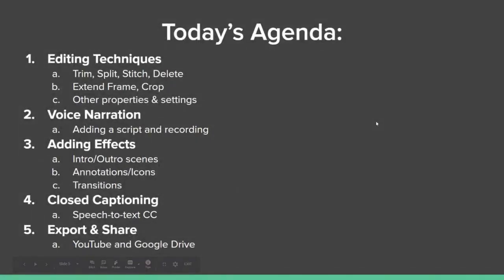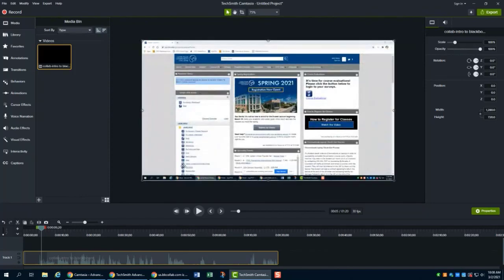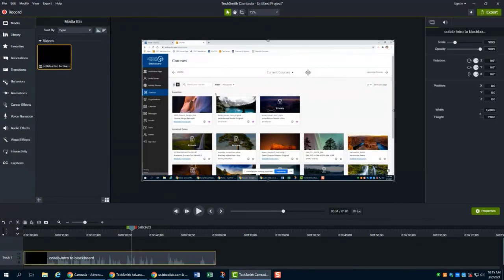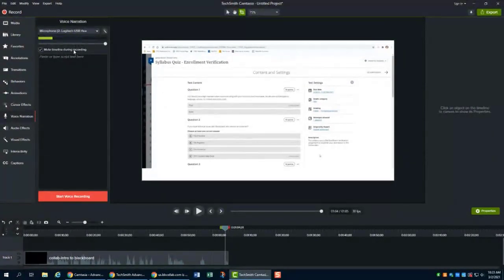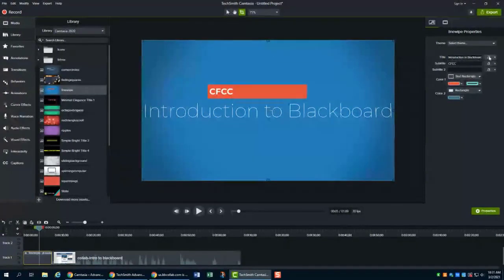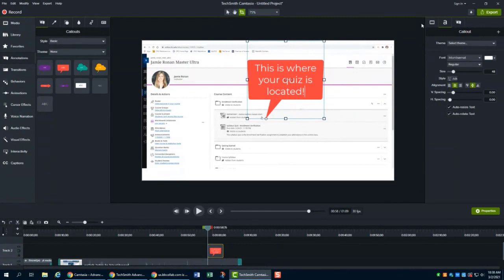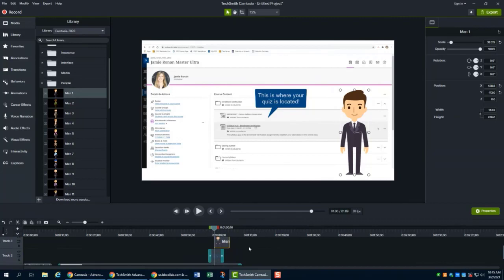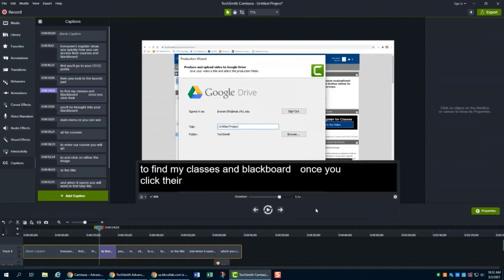Advanced Camtasia Workshop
A virtual workshop focused on advanced video editing in TechSmith Camtasia at Cape Fear Community College.